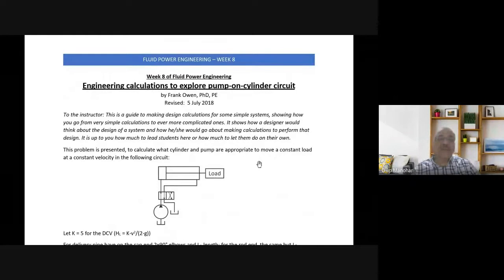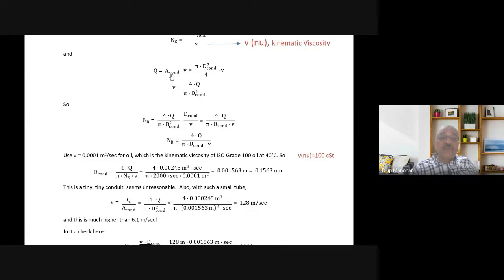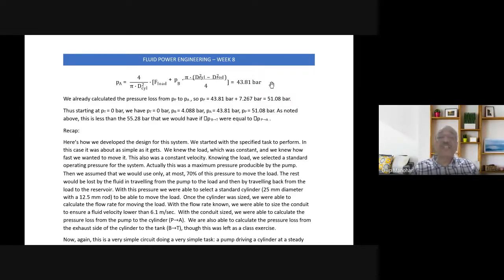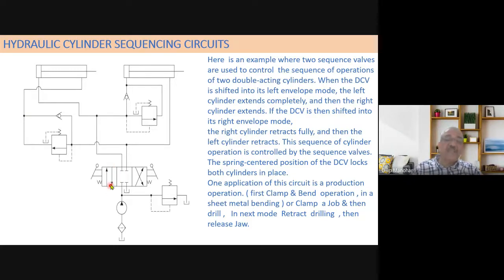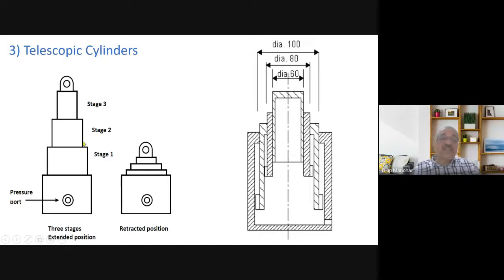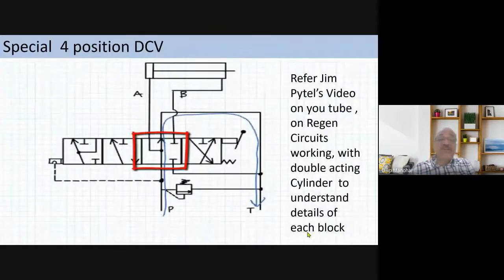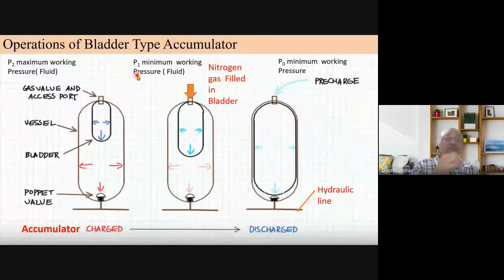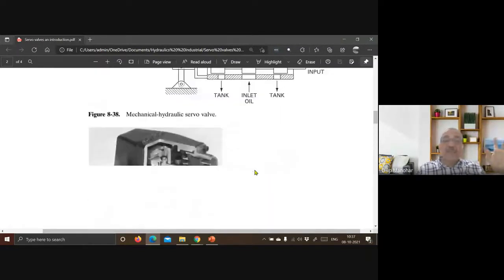S20 Hydraulic Circuits Part 3